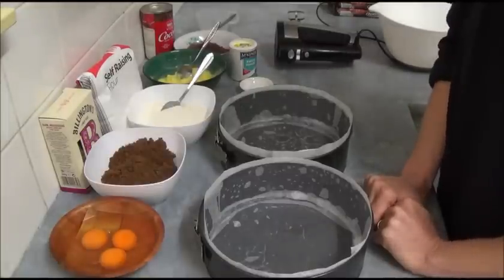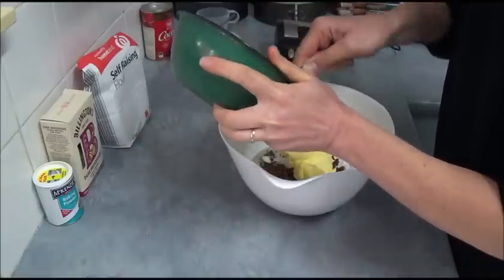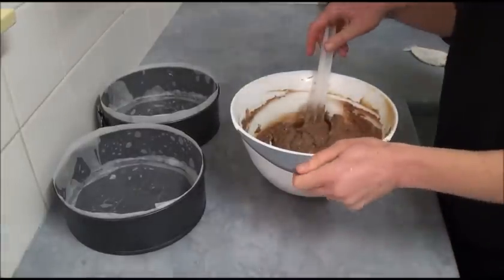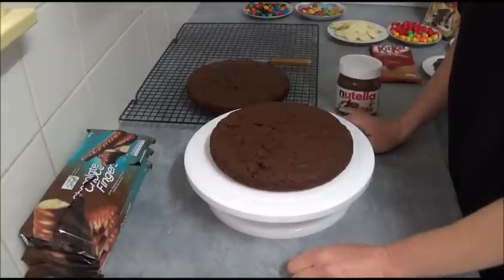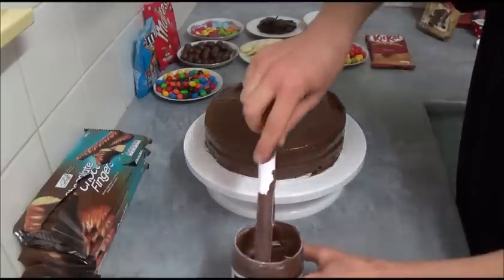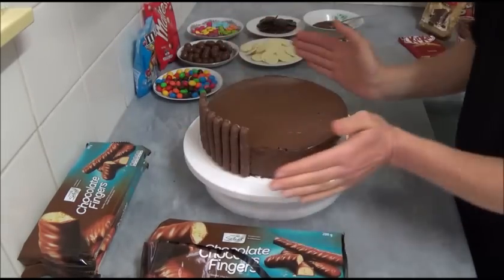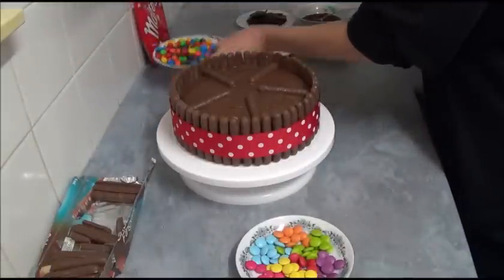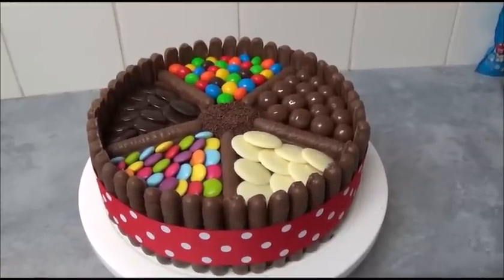how to make a yummy chocolate cake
This chocolate cake is very good for any occasion: Father's day, kids celebration, birthdays, mother's day, chocolate lovers. These super yummy sponge will please kids and grown ups.
Ingredients:
For the sponge:
1. 3 eggs, at room temperature
2. 175 g (6 1/4 oz) self-raising white flour
3. 175 g (6 1/4 oz) unrefined dark muscovado sugar
4. 175 g (6 1/4 oz) unsalted butter
5. 1 1/2 teaspoon baking powder
6. 40 g (1 1/2 oz) cocoa powder
7. 5 tablespoons boiling water
8. 1 jar (400 g) (14.1 oz) Nutella or any chocolate spread, we use to sandwich sponges and apply around cake
For decoration:
1. Chocolate finger biscuits 2 packs x 200 g (7 oz) each
2. Sweets 5 different variations
Method:
1. Preheat the oven to 180C (350F). Grease and line 2 x 20 cm (8 inch) sandwich tins (or use 2 x 20cm (8 inch) spring baking tins)
2. Beat together the eggs, flour, baking powder, sugar and butter until fluffy and fully combined.
In a separate bowl mix the cocoa powder and boiling water to create a paste, then add to the mix. Carefully fold the chocolate paste in with the cake batter until the chocolate has been fully mixed in.
3. Pour out equal quantities of mixture into each tin then bake for about 20-25 minutes or until skewer inserted into center comes out clean. Once baked throughout, leave to cool for a few minutes in the tins, then transfer onto a wire cooling rack.
4. When the cakes has cooled, place first cake onto cake board or serving plate, spread carefully layer of nutella and sandwich together with second cake. Then spread nutella on top and sides of the cake.
5. Stick the chocolate fingers around cake. Divide top of cake into 5 sections, using toothpick, and place 5 chocolate fingers. Fill each section with your favorite sweets.
6. Decorate with ribbon around the cake (this will also help to keep the fingers in place). Makes about 8-10 serves.